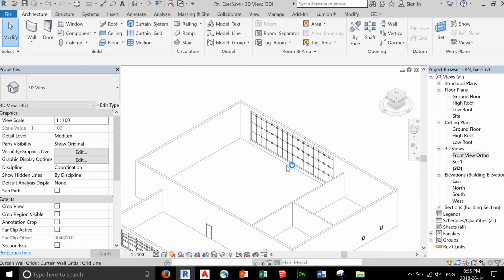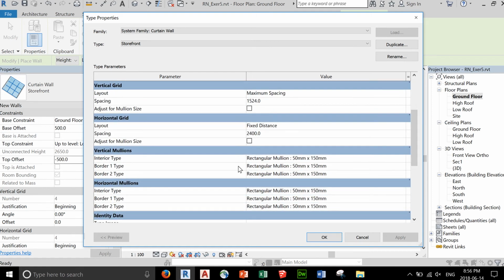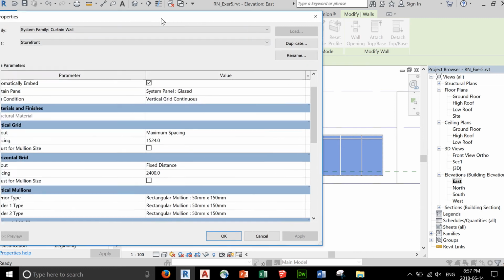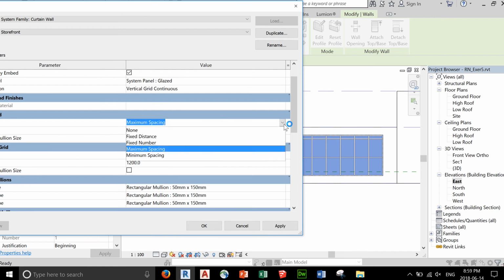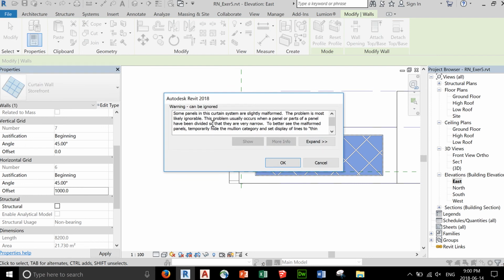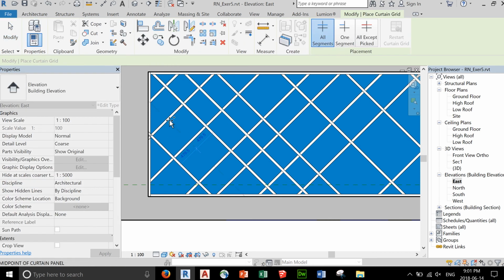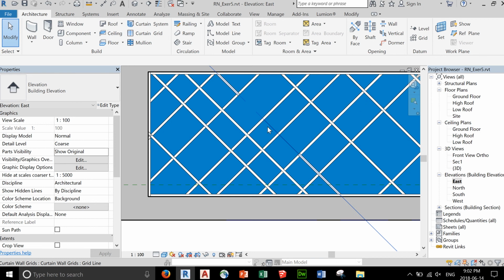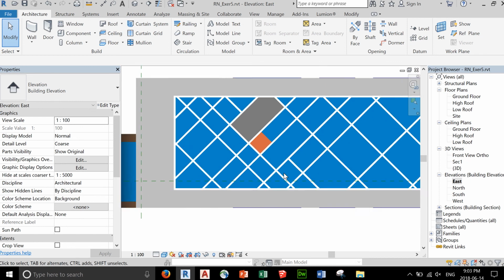12 Revit Storefront Curtain Wall